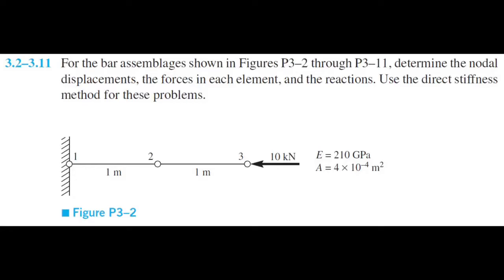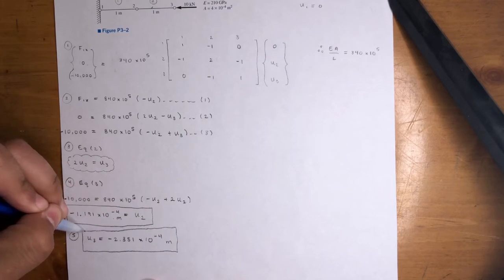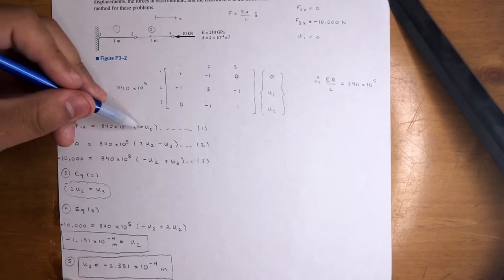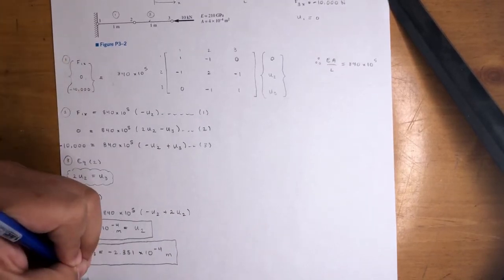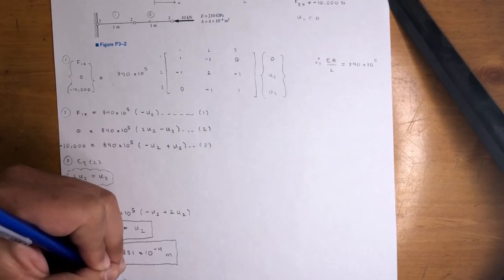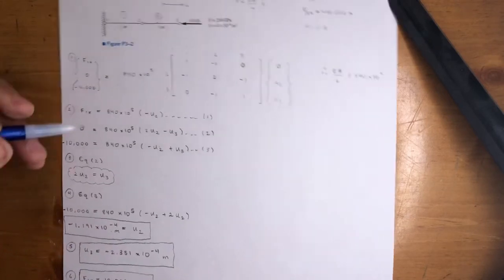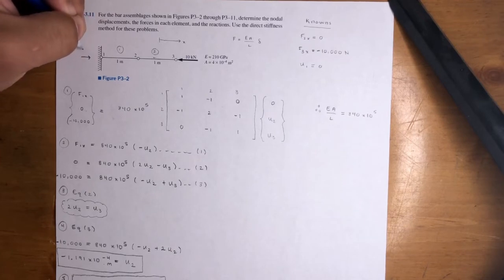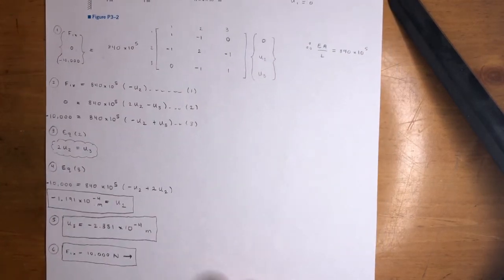Finite Element Analysis - For the Bar Assemblage, Determine the Nodal Displacements, Forces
For the bar assemblages shown in Figures P3–2 through P3–11, determine the nodal displacements, the forces in each element, and the reactions. Use the direct stiffness method for these problems.